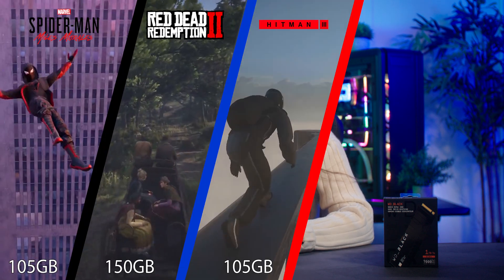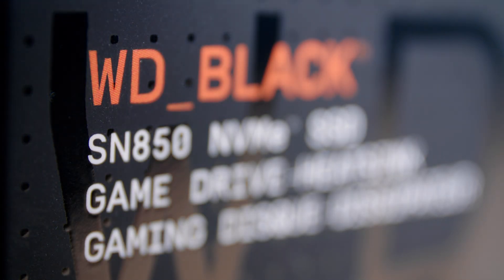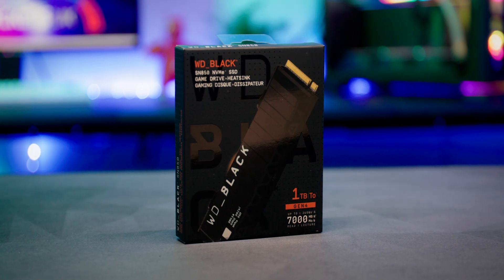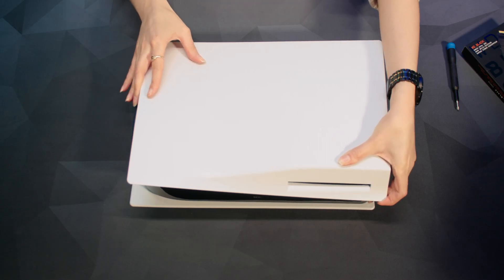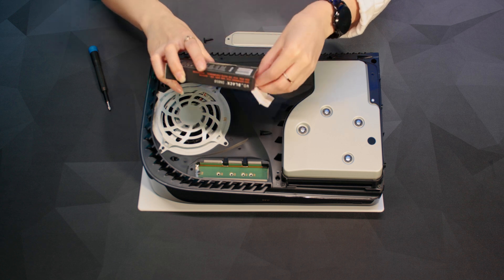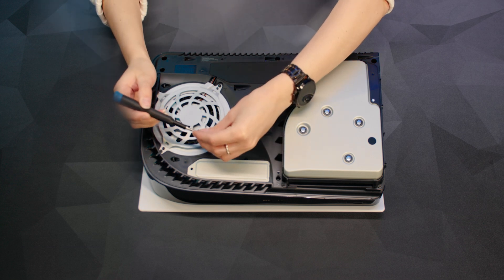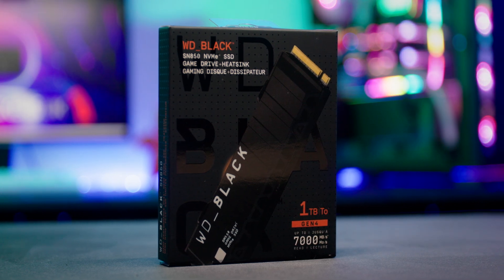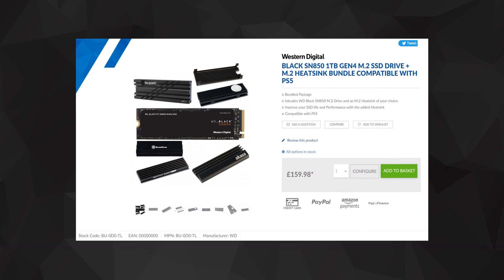How to Install A New SSD To A PS5 – Overclockers Academy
If your PS5 keeps running out of space to install games you should upgrade the internal SSD. In this Overclockers Academy video, Briony shows how easy it is to expand the internal storage using the WD Black SN850 Gen 4 NVMe drive with included heatsink.